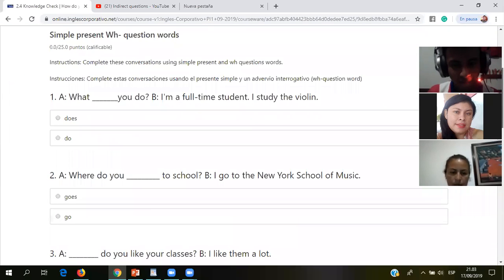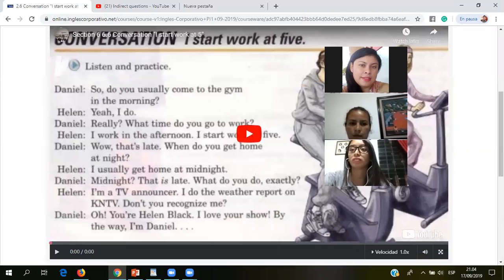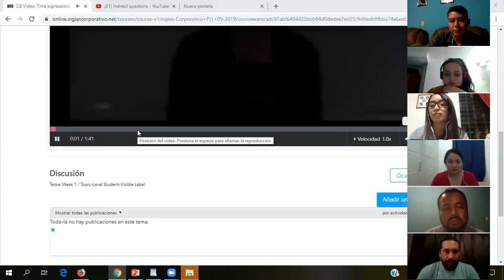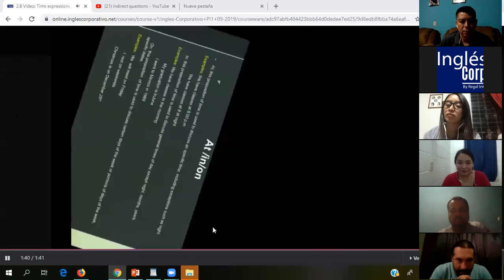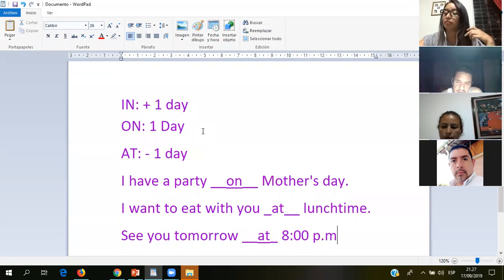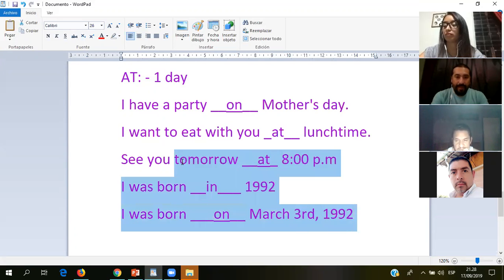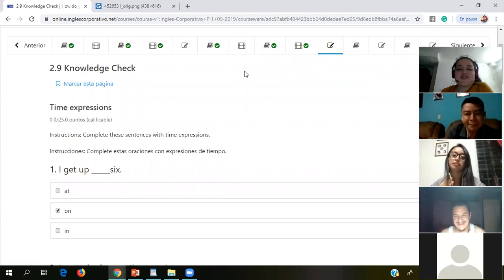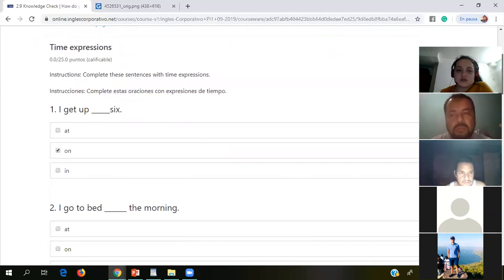Ingles Corporativo- at, on, in